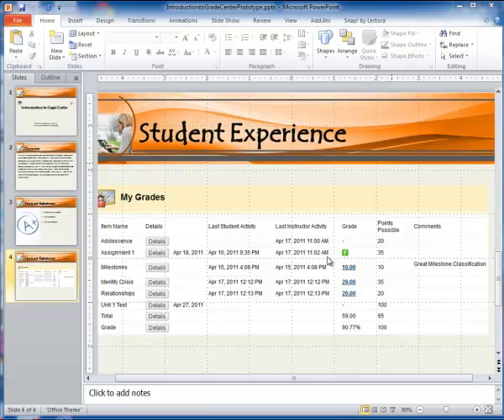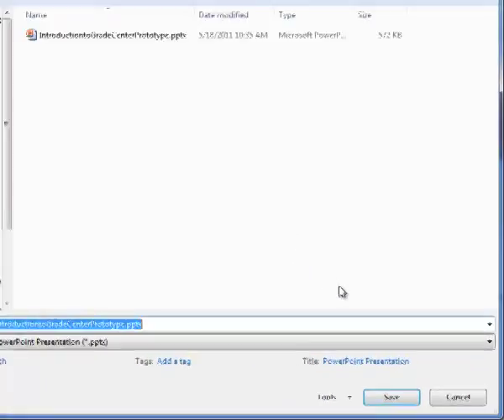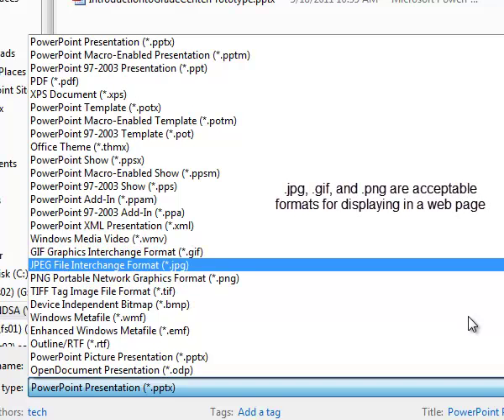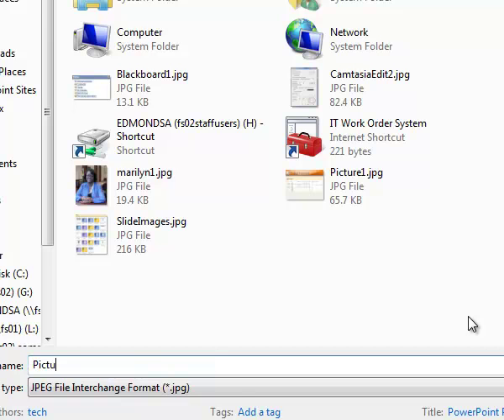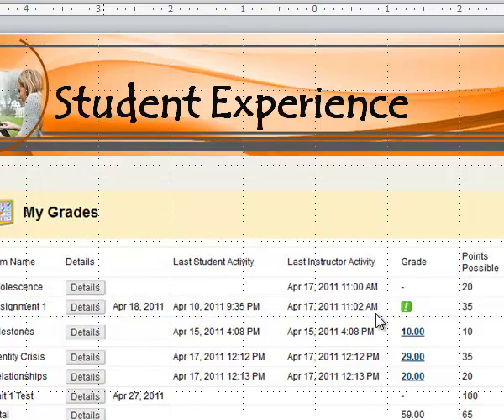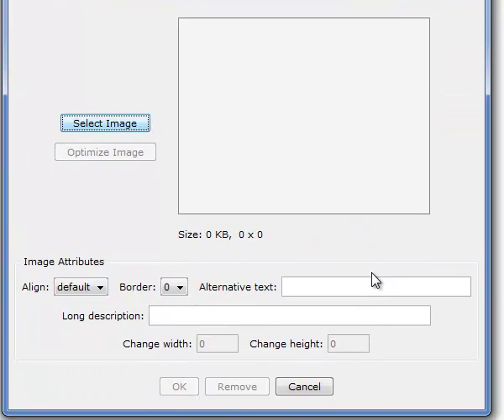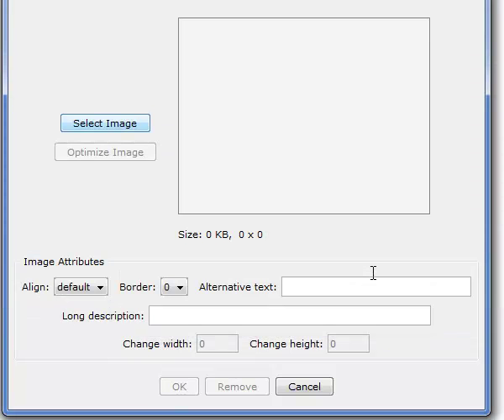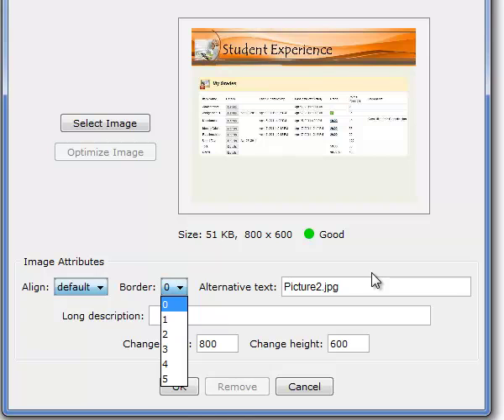How to convert Powerpoint slide and import into Softchalk